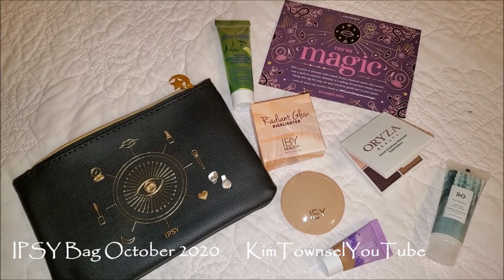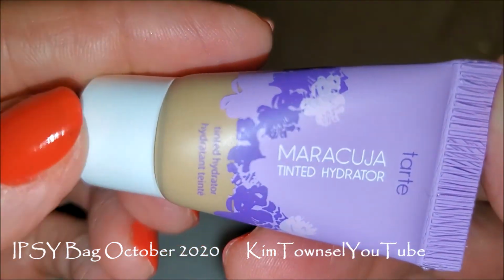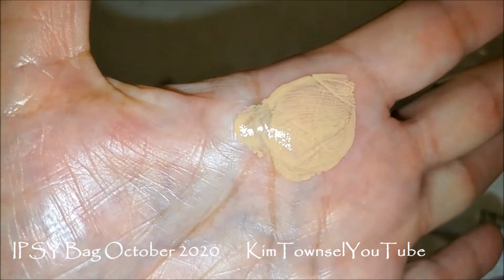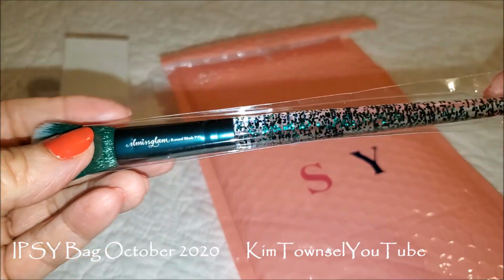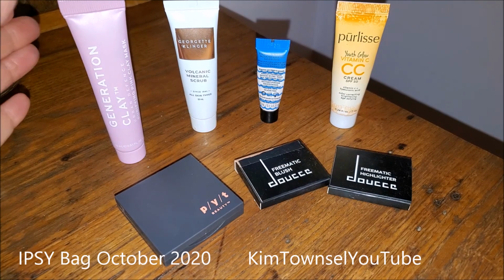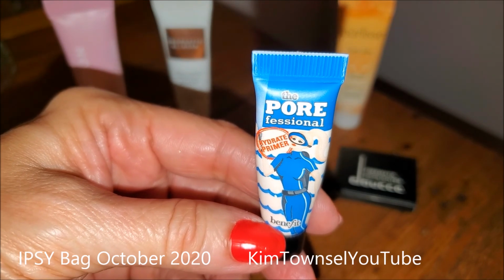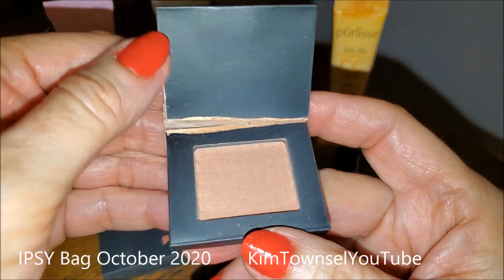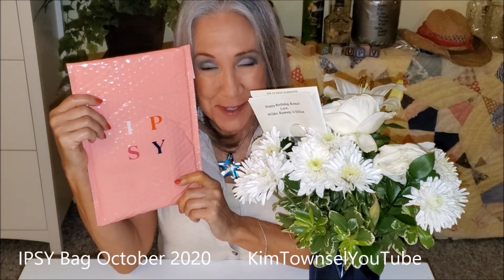IPSY Bag October 2020 | Plus Add-ons & Bonus Items | KimTownselYouTube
Wanna see me with a clay mask on? No make-up? Almost worn-off make-up at the end of the day? Join me as I open and explore my October IPSY bag and use some of the items. Also, I provide my end-of-the month review for my September IPSY items.

Take your online quiz and join IPSY for truly customized health and beauty bags. My first IPSY bag was 100% satisfactory and my second was almost perfect. Looking forward to testing everything in the October 2020 IPSY bag. Contents for my October IPSY Bag included
R+Co Waterfall Moisture + Shine Lotion for hair
Maracuja Tinted Hydrator
IBY Radiant Glow Highlighter 24k Magic
Oryza Beauty Nude Shimmer & Contour Eyeshadow Palette (Mine was Astal Amethyst)
SLMISSGLAM SL41 Pink Blusher Brush (mine was green)
purlisse Matcha Green Tea + Lemon Detoxifying Charcoal Mask
IBOM Lemon Verbena Clay Mask 1 oz. Travel Size
Rael Beauty Face Mask Sheets, Variety Pack, Gift Set, 20 Masks Total (5 Hydro Lock/Hydration Masks, 5 Vita Bright/Vitamin C Masks, 5 Youth Island/Collagen Masks, 5 Fresh Foward/Tea Tree Masks)

My September customized bag contained:
p/y/t Day-to-Night Eyeshadow Palette
POREfessional Hydrate Primer
Doucce Freematic Blush in Daydream
Doucce Freematic Highlighter in Glisten
Purlisse Youth Glow CC Cream
Generation Clay Urban Defense Purifying Pink Clay Mask
Georgette Klinger Volcanic Mineral Scrub

YouTube is free!!! Just me expressing my thoughts and opinions.